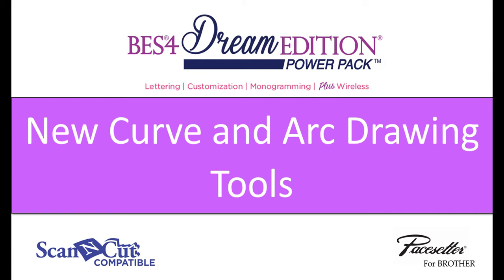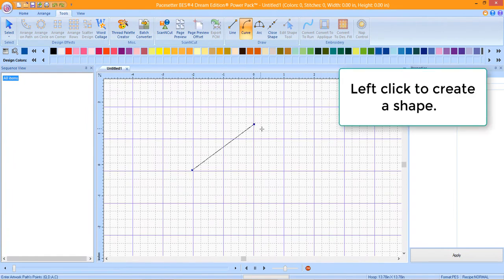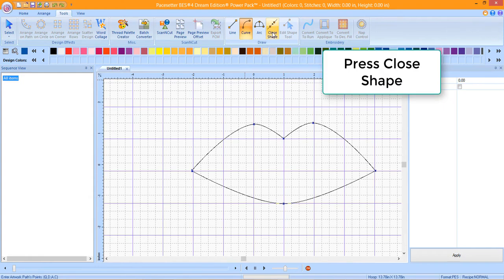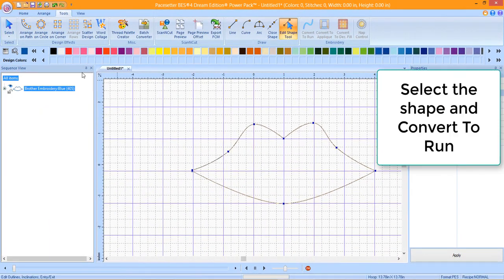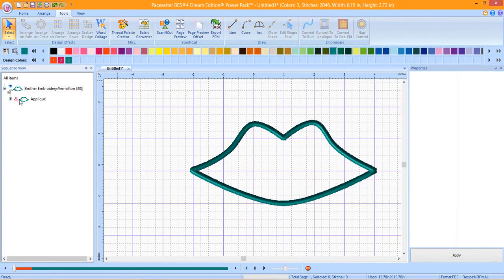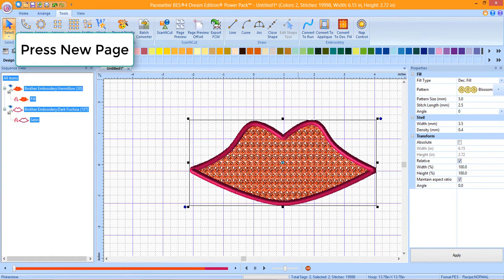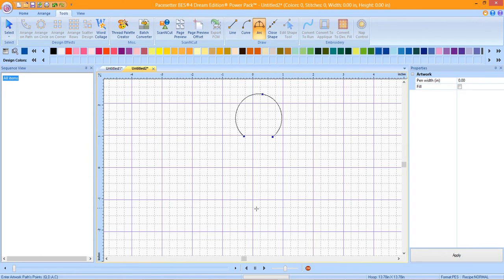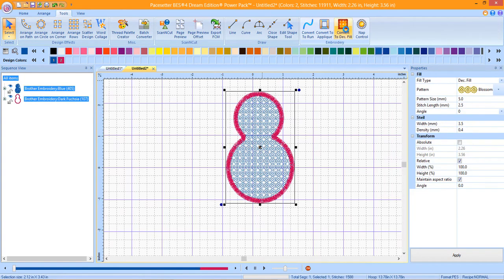BES4 Power Pack Add-on Feature: Drawing Tools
Enhance your projects today with the BES4 Dream Edition Power Pack add-on.